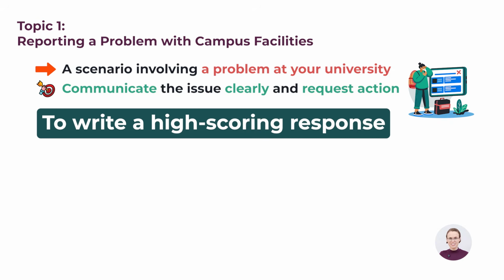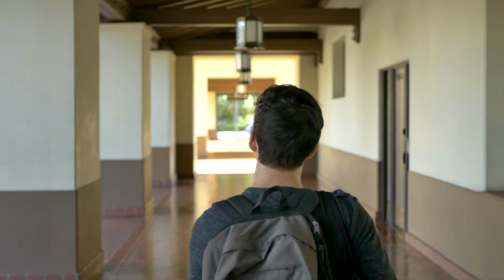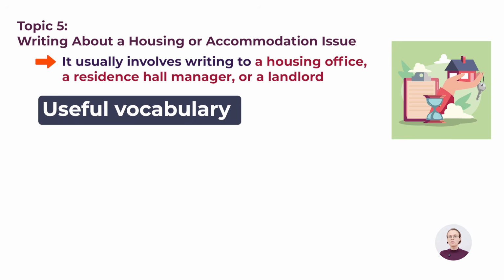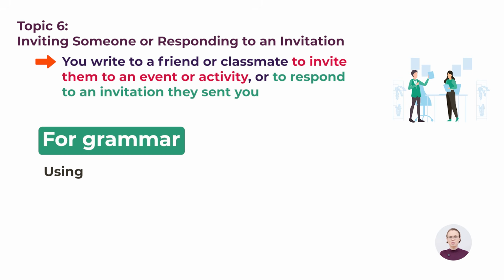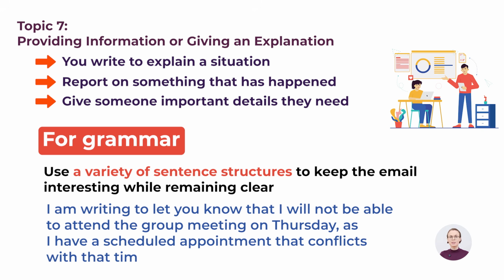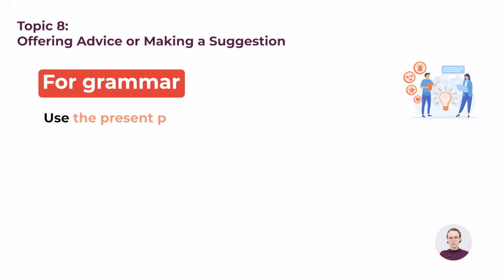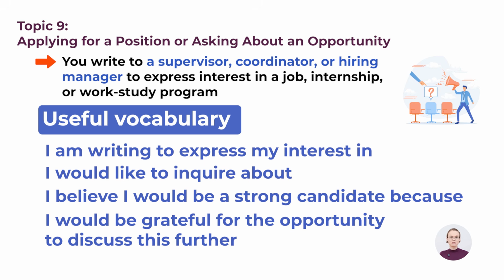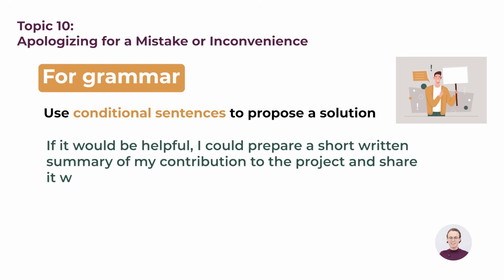10 TOEFL Email Topics and Examples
Learn 10 important TOEFL Email Task topics with vocabulary and sample phrases for each one.

For each topic, you'll get useful vocabulary, grammar structures, and sample phrases to help you write a stronger, higher-scoring response.

⏱️ TIMESTAMPS:
00:35 — 10 TOEFL Email Topics and Examples
00:49 — Topic 1
02:39— Topic 2
04:09 — Topic 3
06:06 — Topic 4
08:49 — Topic 5
10:24 — Topic 6
12:03 — Topic 7
13:54 — Topic 8
15:46 — Topic 9
17:25 — Topic 10

📚 WHAT YOU'LL LEARN:
✓ Which topics frequently appear in the TOEFL Email Task
✓ Key vocabulary and sample phrases for each topic
✓ Grammar structures to boost your performance and make your emails sound more advanced
✓ How to write clearly and aim for the TOEFL scoring criteria